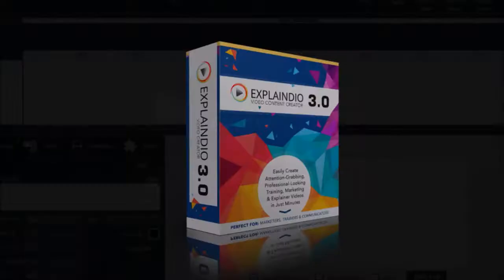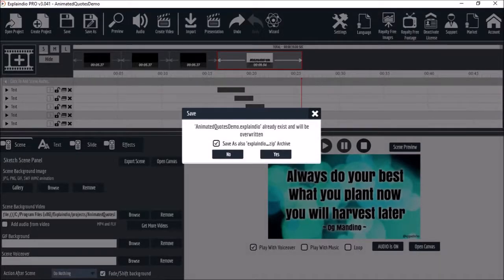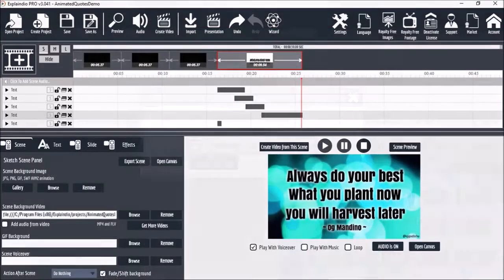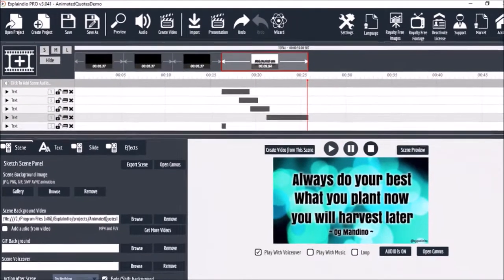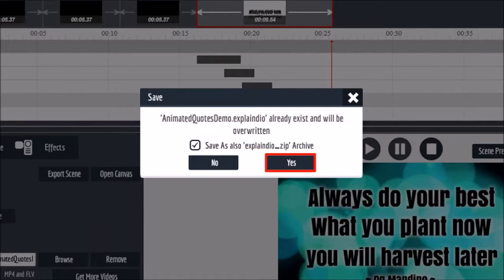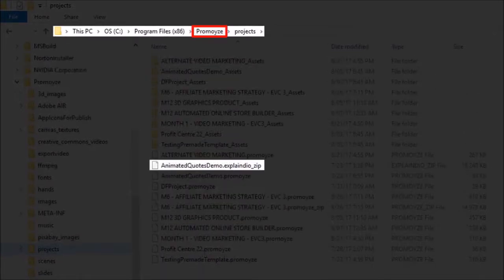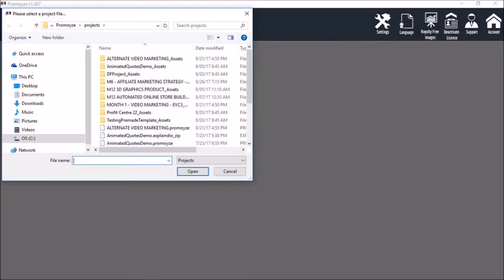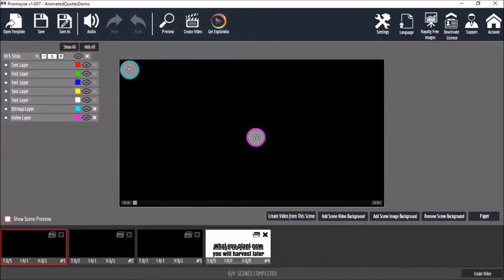How to Use Explaindio Templates in Promoyze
In this tutorial, you will learn How to Use Explaindio Templates in Promoyze. With this new video creation software called Promoyze, you can create videos using pre-made animated templates. With your purchase of Promoyze, you get 100 pre-made animated video templates in various niches.

However, if you have Explaindio 3.0, you can use EVC 3.0 project files or templates in Promoyze to create your videos. The EVC 3.0 project files need to be in zipped format and can be created directly in Explaindio.  In this tutorial, I will walk you through , step-by-step on the process involved in saving your EVC 3.0 files into zipped project files and show you how to open then in Promoyze.

In a separate video, I show you how to edit templates in Promoyze using the same templates mentioned above. You will find many Promoyze video tutorials on my YouTube channel, as well as my review video…so feel free to check them out.

CREDITS:
Promoyze and Explaindio logos and screenshots are copyright protected, used with permission | Commercial rights to use video backgrounds, images, graphics and animations | Microsoft, Windows, and the Windows logo are trademarks, or registered trademarks of Microsoft Corporation in the United States and/or other countries | Other names may be trademarks of their respective owners.